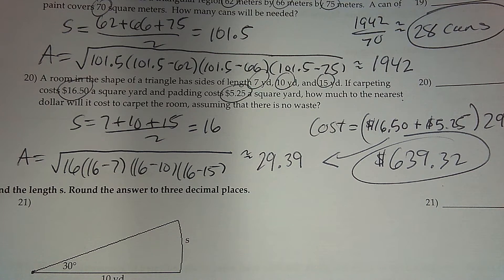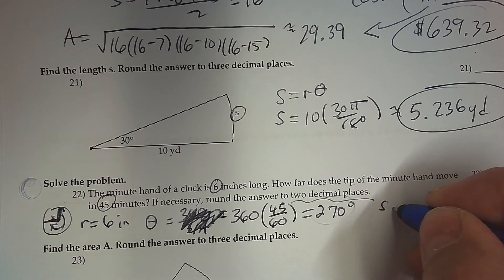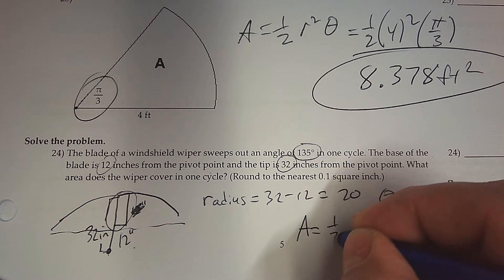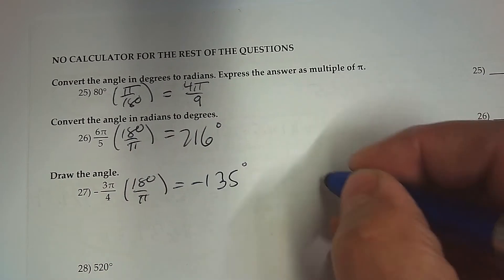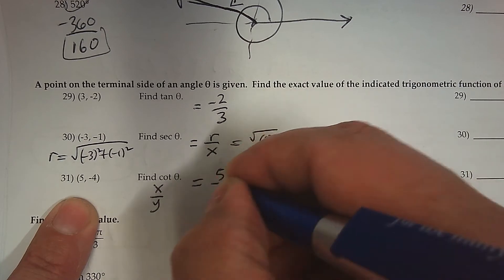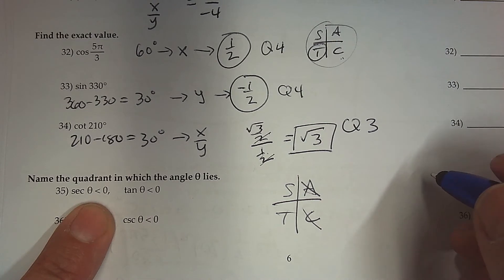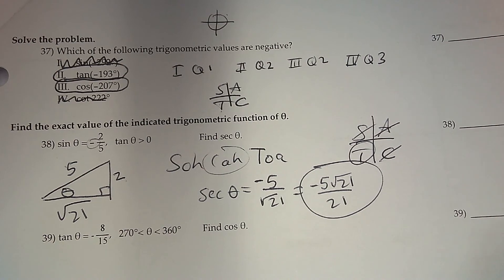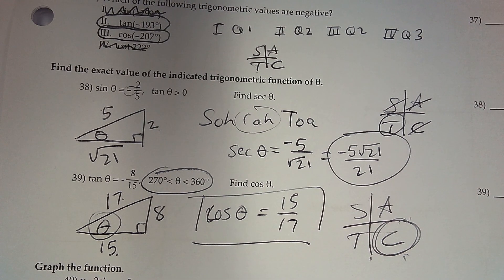Trig Exam Prep Packet solutions 21-39